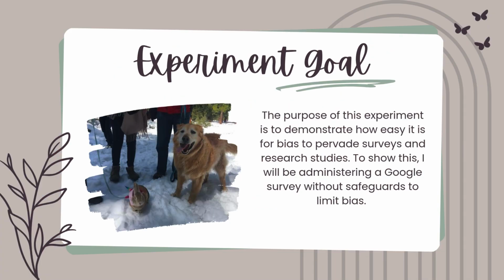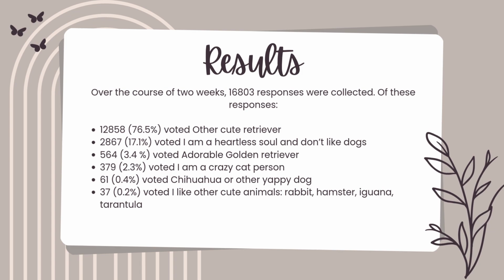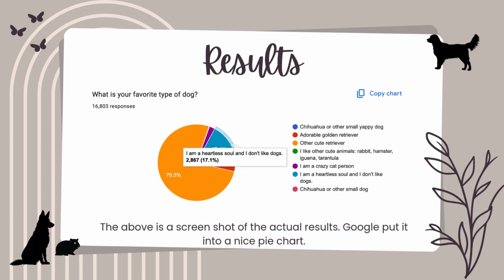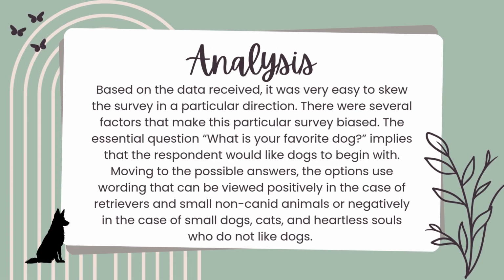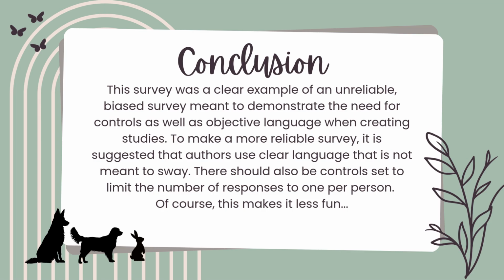Sample Science Fair presentation using Canva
This is a sample of what to include in a science fair presentation. There are many ways to complete this, but be sure to include the important points. Have fun, be creative, and remember to follow your data!